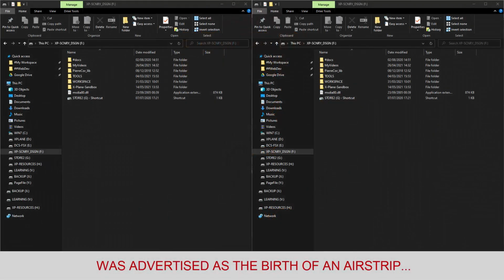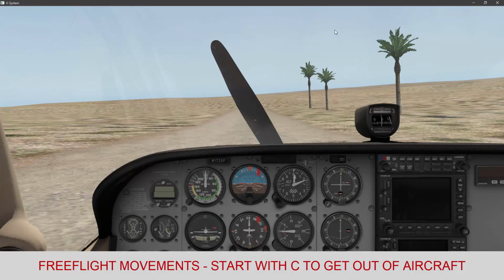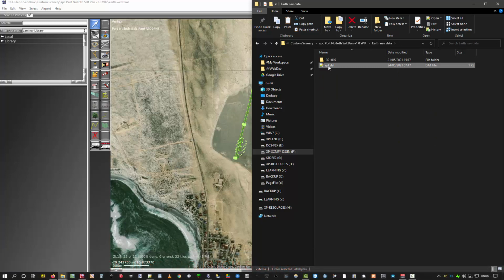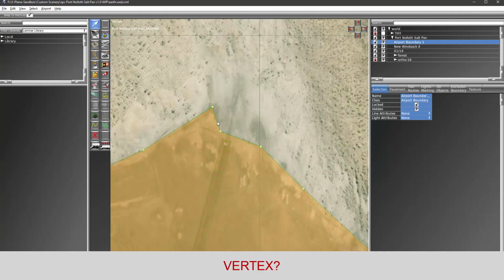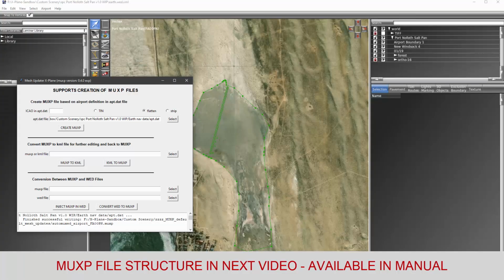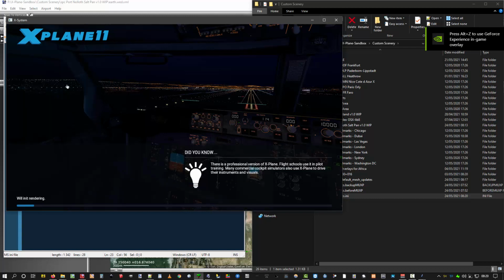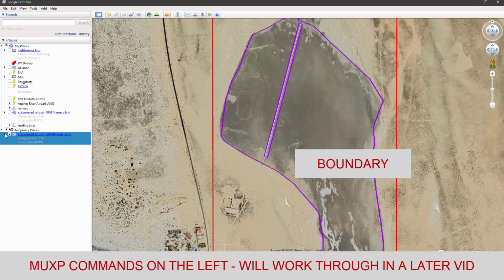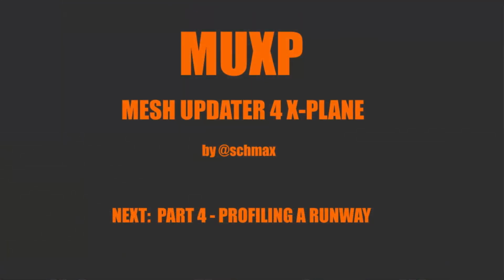PART 3 MUXP - Flattening a runway or area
PART 3 is about flattening a runway or an area. In this video, I create a runway using the default X-Plane mesh and flatten an area and runway using MUXP.

What is MUXP
MUXP is a mesh manipulation tool. Muxp adapts the dsf-files of X-Plane that includes mesh information. The scenery developer creates a muxp file which includes definitions for the mesh like flattening or profiling of a certain area or a runway. This muxp file is submitted e.g. with other scenery files (e.g. new airport) to the user. The user installs scenery as normal and uses the muxp tool to process the muxp file to re-create the updated mesh. When X-Plane starts, the adapted mesh will be shown (in case there is no other custom mesh with higher priority in the scenery_packs.ini file).

IN THIS VIDEO:
Recap of the MUXP installation
scenery_pack.ini file
Creating of a custom scenery to use - with ortho images
Google Earth Pro runway elevation profile
Choose the correct apt.dat file from Global Airports or Custom Scenery
What happens to Always Flatten option
MUXP file content
Flattening of an area
Flattening of the runway only.